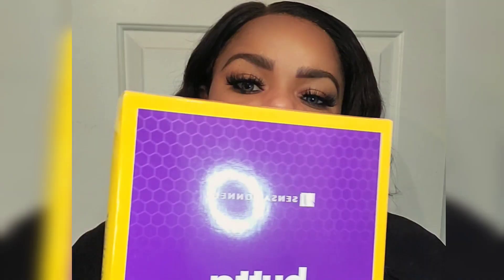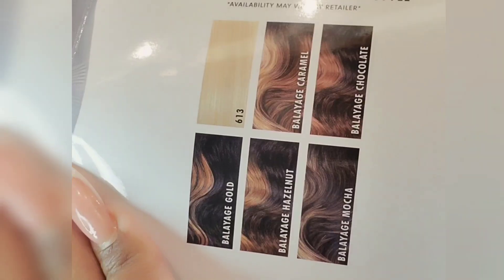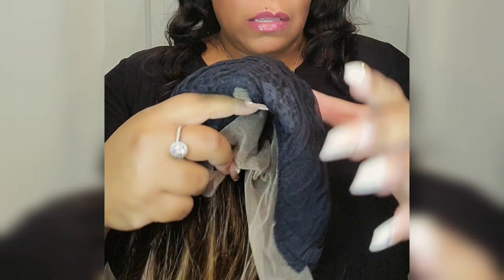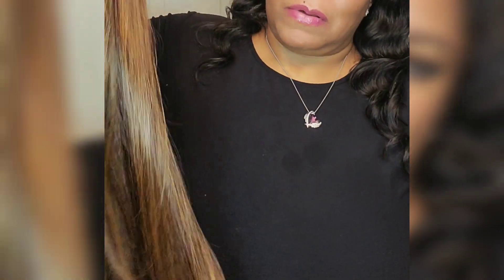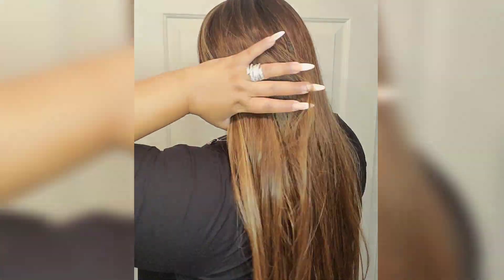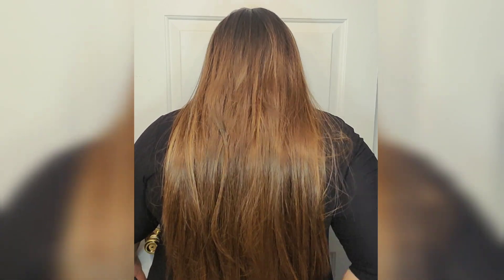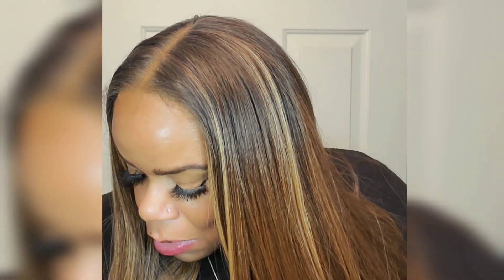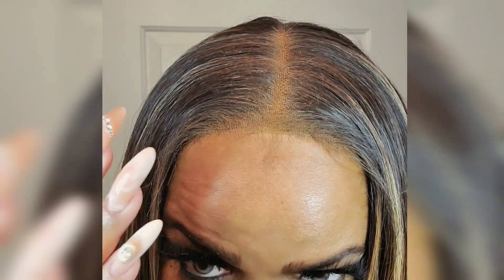32 Inches 😃🤗 ft Sensationnel Human Hair Blend HD Butta Lace Straight 32 Balayage Caramel 💎💎💎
DETAILS Color Shown Balayage Caramel

Sensationnel Human Hair Blend HD Lace Front Wig Butta Lace Straight 32"

FEATURES
Human Hair & Premium Fiber Blend
Full Bodied Movement
Virtually Undetectable HD Lace
Blends with Most Skin-Tones
Ear to Ear Lace with a Wide 5" Deep Hand-Tied Parting Area
Pre-Plucked with Body Hair Along the Hairline
Natural & Full / Maximum Density